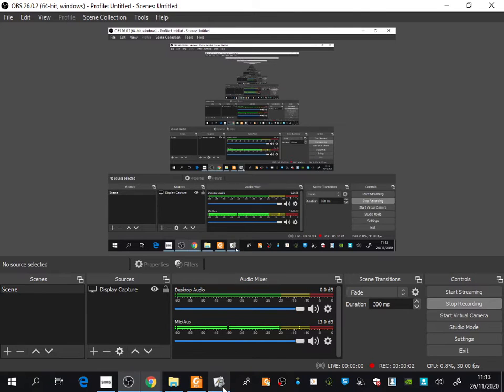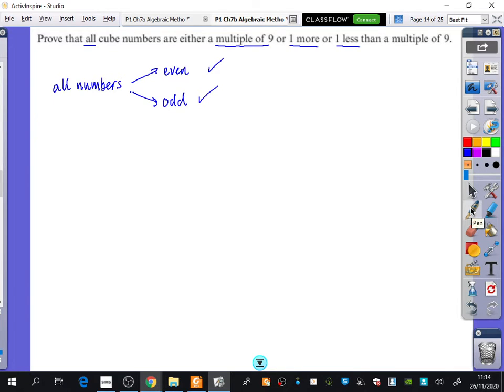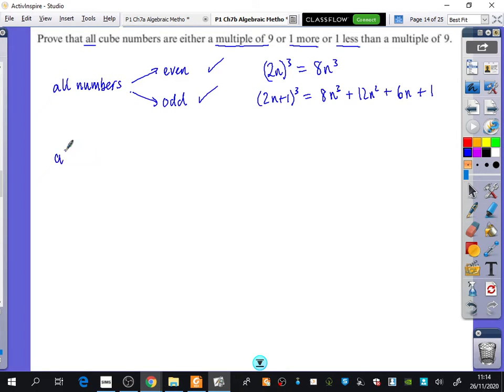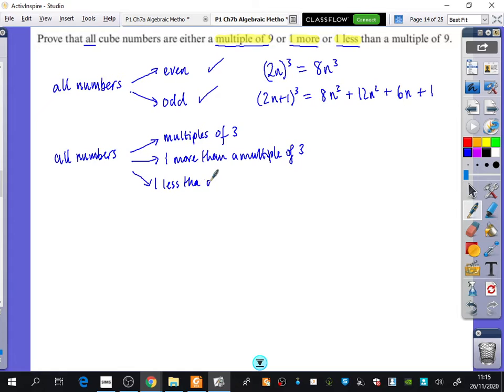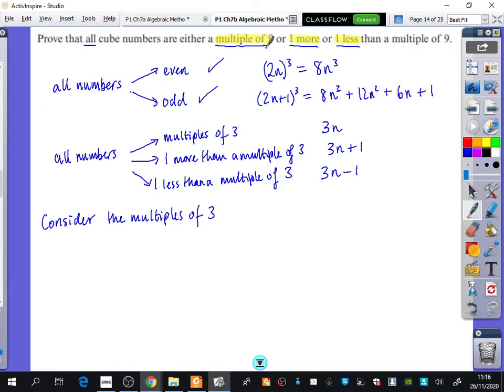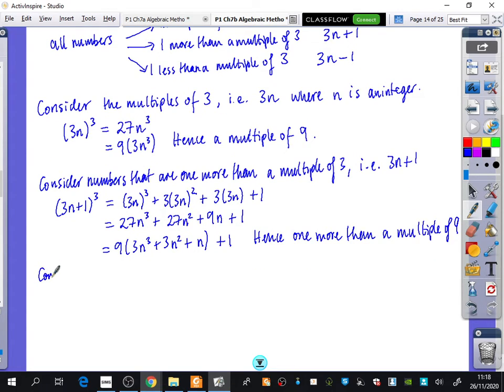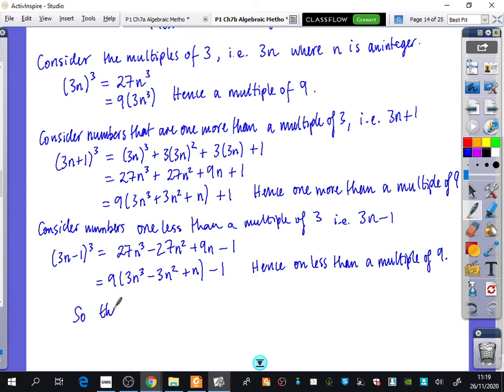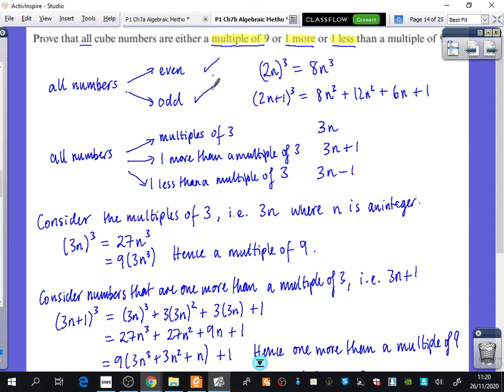Proof 3 • Proof by Exhaustion - harder example • P1 Ex7E • 💡